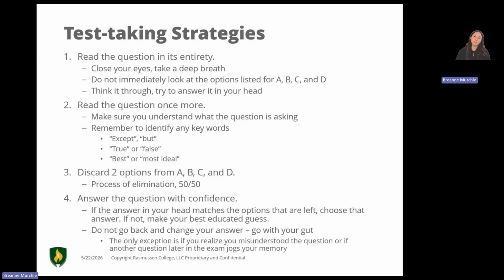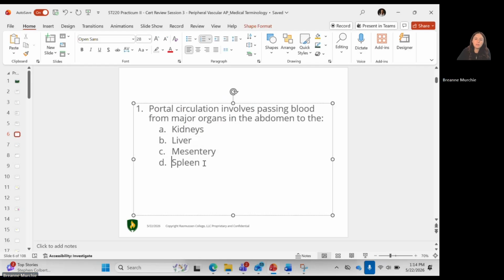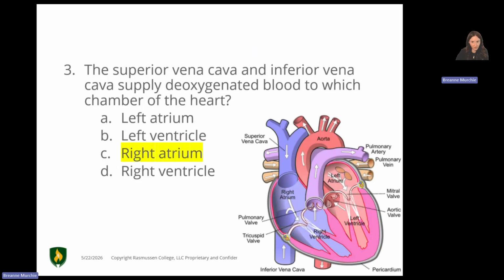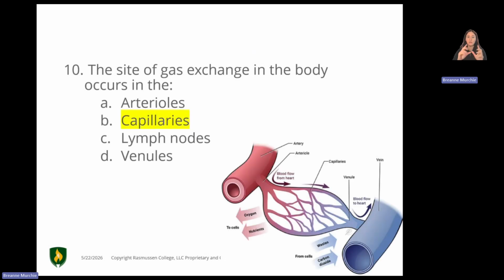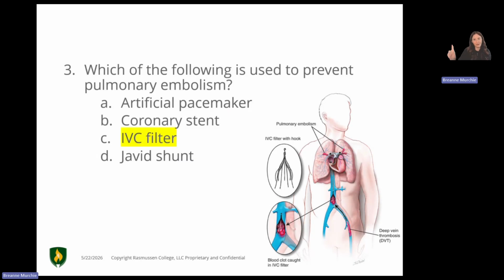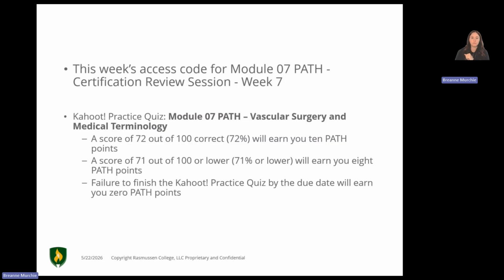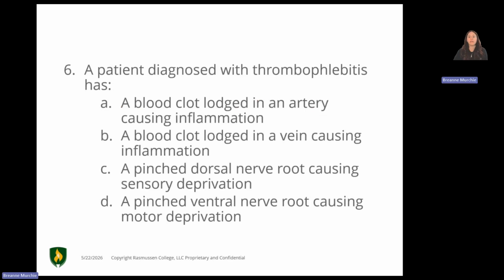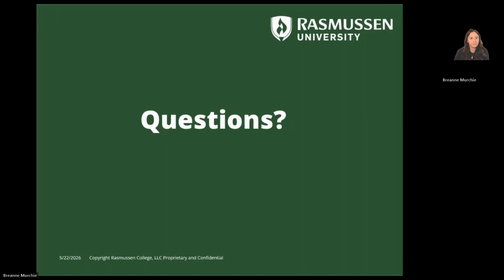Practicum II Certification Review Session 3